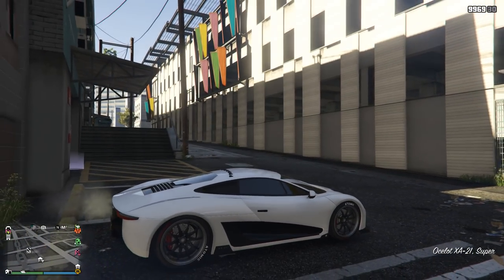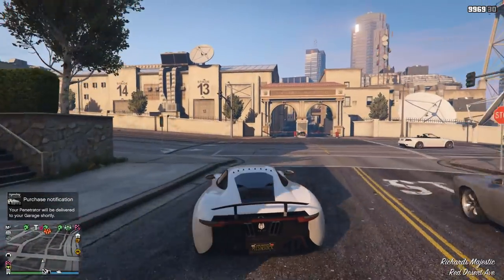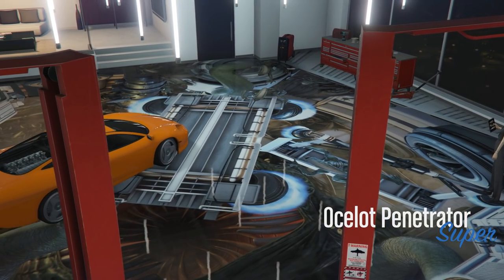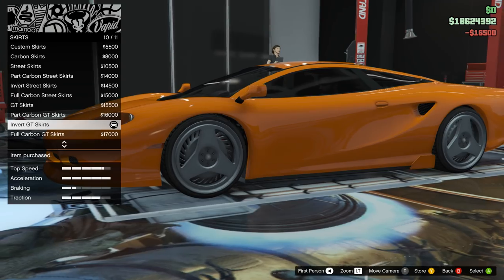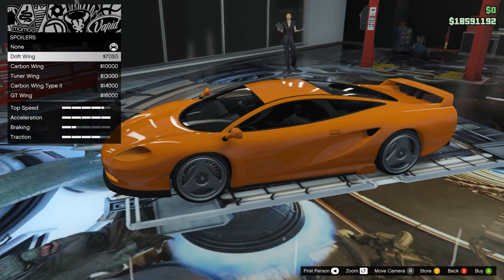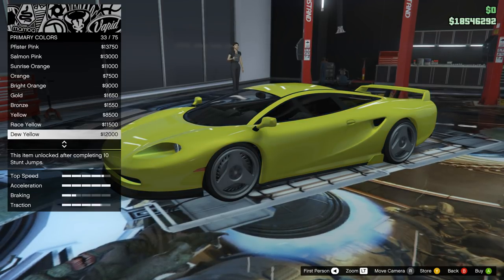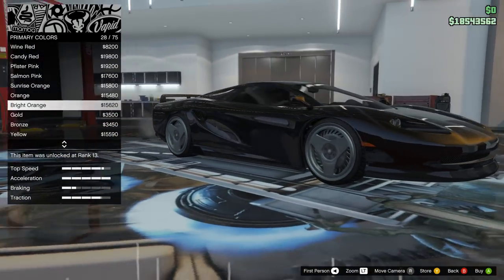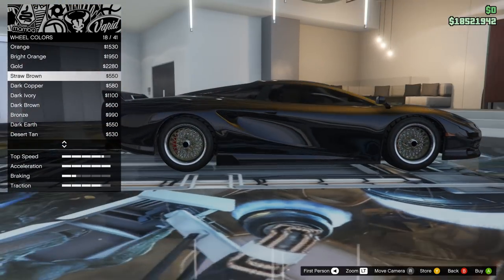E298 Ocelot M4S Turbo Penetrator 'Wraith' Inspired Customization & Review! - Lets Play GTA5 Online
Ep.298 Our Ocelot Turbo Penetrator M4S Interceptor 'Wraith' Inspired Car Customization & Review!

Hello Again Awesome Sock Fans! :)

I thought it was a great time for us to add another treat into the garage while its still on sale, another classic collector car of a sorts, the sleek sexily styled Ocelot Penetrator! :D

She has a classic supercar style, very much a Jaguar XJ220 / XJ220S TWR overall, but that being said, she also has a similar enough bodystyle for her to make an excellent make-do 'Dodge M4S Turbo Interceptor'! Inspired from the 1986 car movie 'Wraith' with Charlie Sheen :)

I think I'm very happy with the results...although I'd love to redo it again if Rockstar gives a car thats even closer to it one day ;)

Check Our Playlists For Even More Guides!